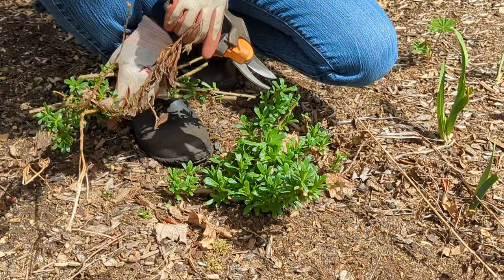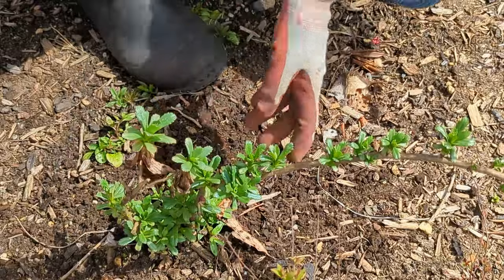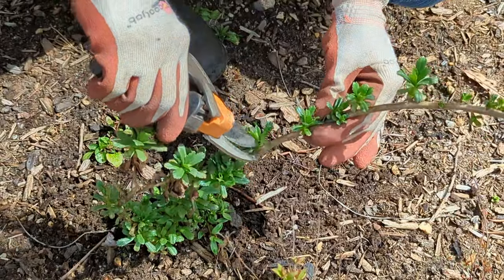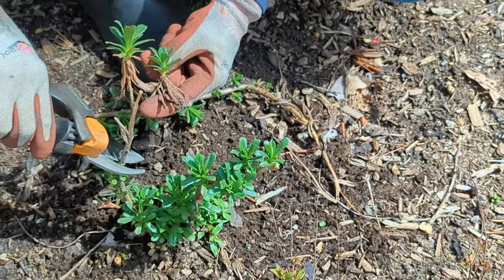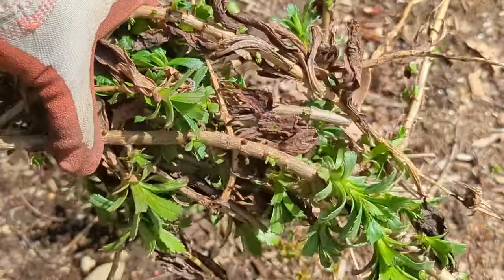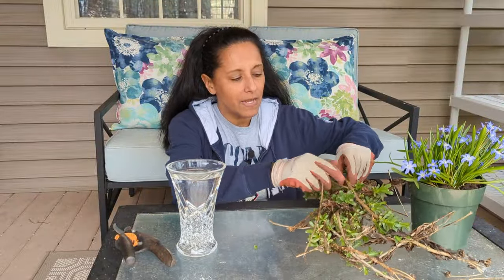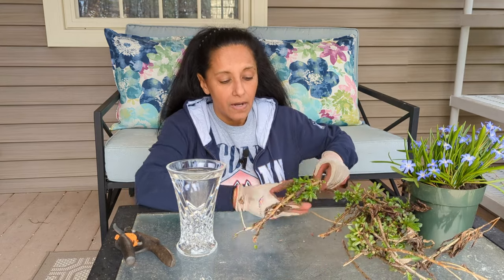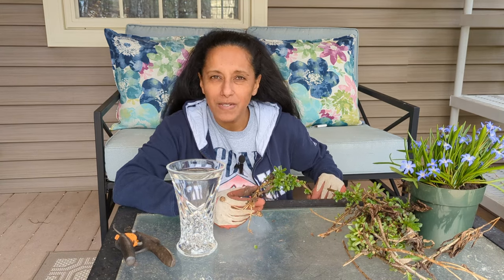Cut Back & Propagate Montauk Daisy 🌼 Cuttings Garden Hack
Spring is a great time to cut back your Montauk (Nippon) Daisy.  In this video, we take those cuttings and try rooting them in both water as well as potting soil.  Montauk Daisy looks like a Shasta Daisy, but Shastas bloom in the Summer and Montauks bloom closer to the Fall.  Also, they both have a different looking leaf structure to them.